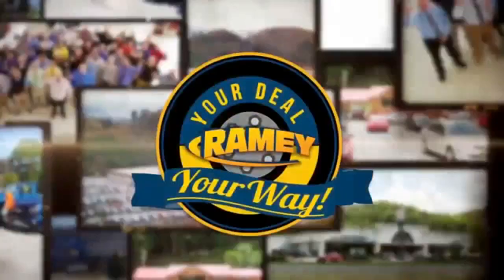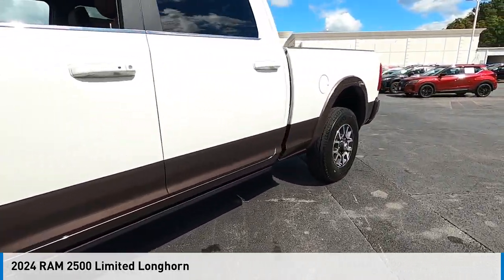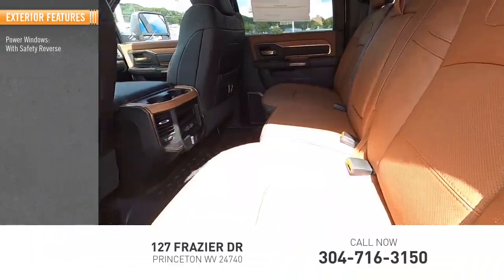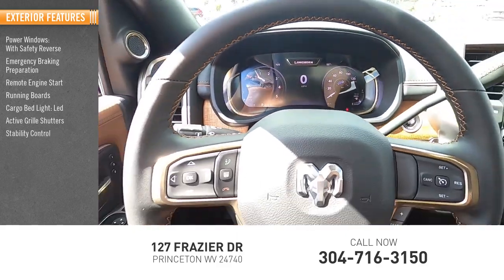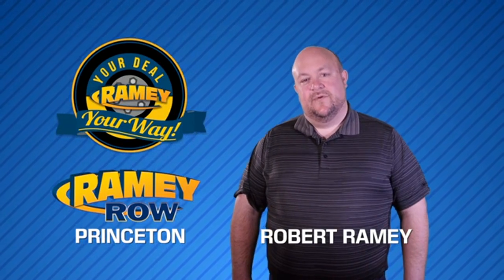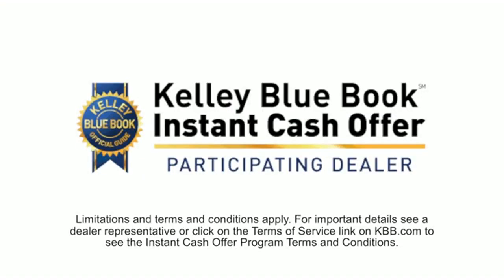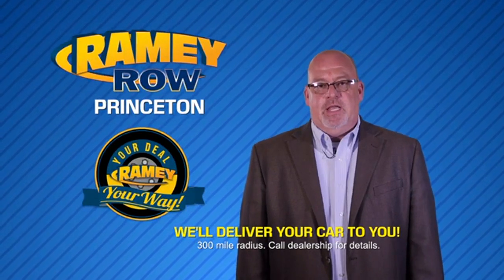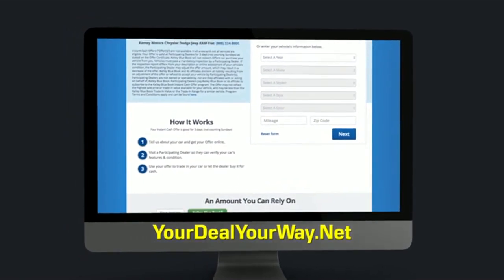2024 RAM 2500 Princeton WV 2-241491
2024 RAM 2500 Limited Longhorn

Ramey Motors
127 Frazier Dr

2024 Ram 2500 Longhorn 6-Speed Automatic Cummins 6.7L I6 Turbodiesel LIFE TIME NO CHARGE STATE INSPECTIONS FOR WEST VIRGINIA AND VIRGINIA RESIDENTS. Recent Arrival! Internet price includes manufacturer incentives and dealer discounts. Tax, Title, Tags and documentary fee of $575 not included in price. Additional offers may be available. See Dealer for Details. Price includes: $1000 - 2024 Bonus Cash . Exp. 09/30/2024